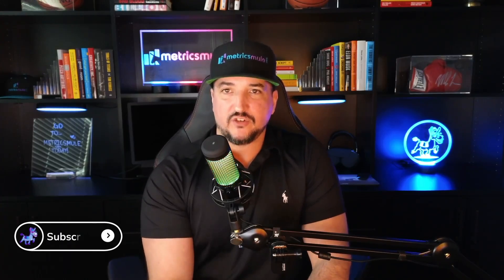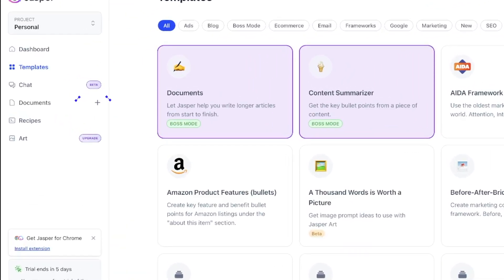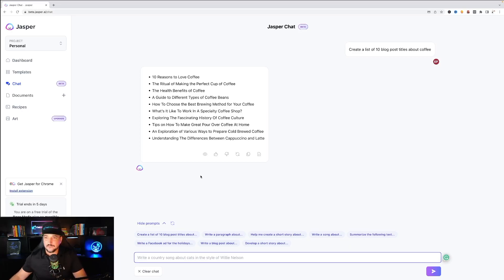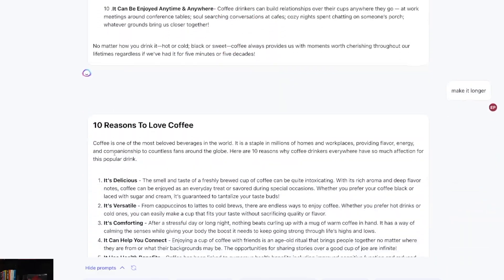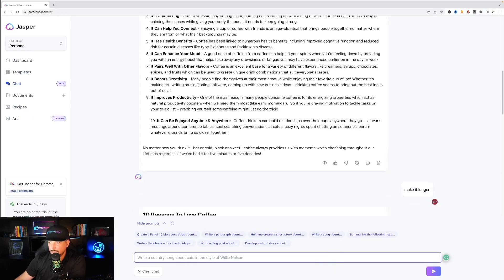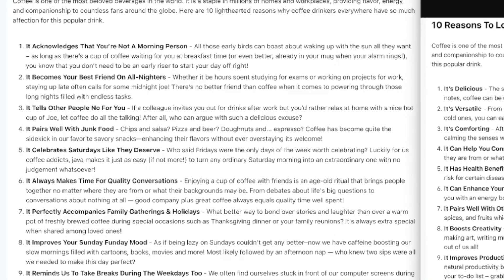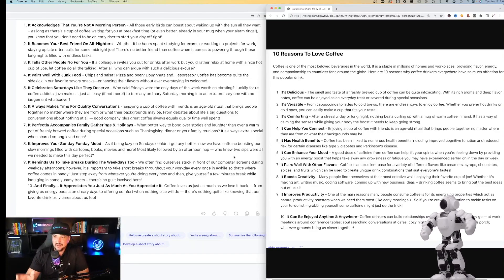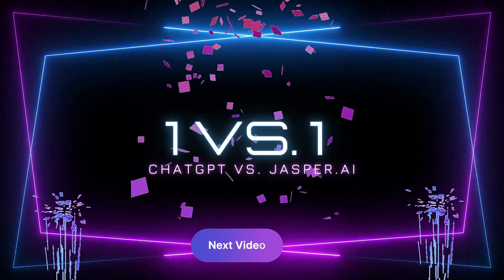How to Use Jasper.AI's New Chat Feature | Is it Like ChatGPT?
Jasper.ai has a new(ish) feature that's supposed to emulate ChatGPT's easy conversational AI.

It's called "Chat," and it shows to be in Beta.

I tried it out (only Jasper's Chat function) to see how well it performed when asking it a few requests.

I know that Jasper can do a lot more, but in this video, I just focused on their new Chat feature.

In my next upcoming video, however, I put Jasper.ai to the test against ChatGPT in a 1 vs. 1 battle to see which AI technology was easier to use when it came to creating content.

Here's the breakdown:

00:00 Introduction
00:45 Jasper.ai functions
01:09 Create a list of 10 blog post titles
01:58 Write a blog post regarding 10 reasons to love coffee
02:34 Asking Jasper.ai to make it longer
03:05 I ask Jasper.ai to make it "funnier"
05:30 Conclusion